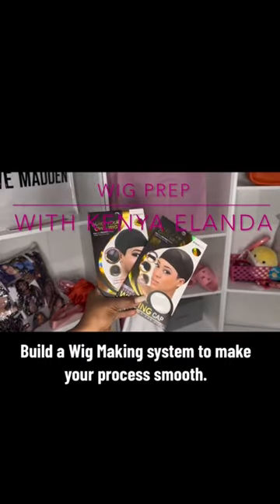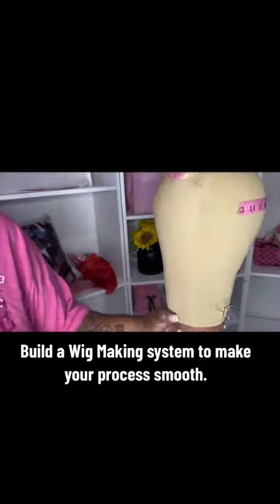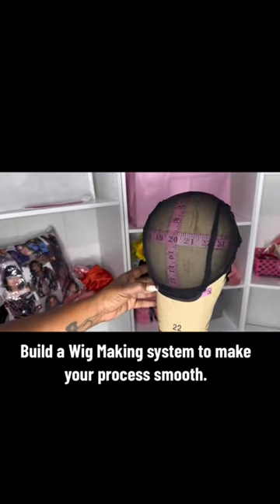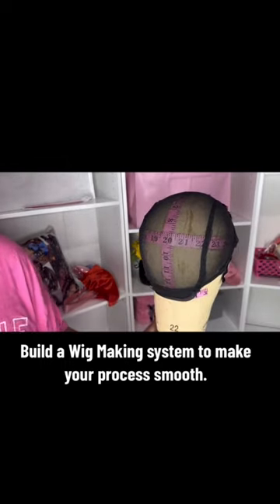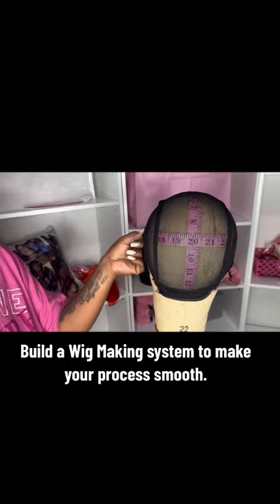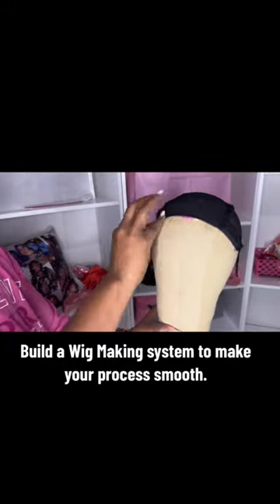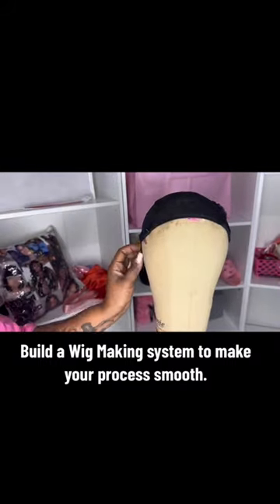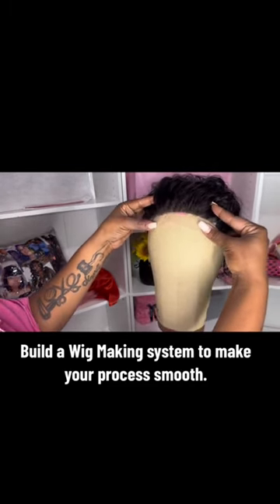How To Make A Wig From Beginning To End| Part 1| Beginner Friendly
Heyyyyy!
Are wigs taking over the hair industry? Are wjgs the only service thag everyone wants? As beinf in this hair game for over 10 years i can clearly see a decline on hairstyles thag doesnt required lace glue. I love me a good wig install but i love to show my creativity in the art of hair as well.

This is part one of the system i use to allows me to smoothly make multiple wigs without feeling rushed and being able to put my all into each unit!

Everything LACE, HAIR, FASHION, LIFESTYLE, TRAVELING & ENTREPRENEURSHIP. I am a cosmetologist of 10+years, with much knowledge in the hair industry. We will build with each other, IM HOLDING NOTHING BACK.

S H O P
Itgirlworld.co